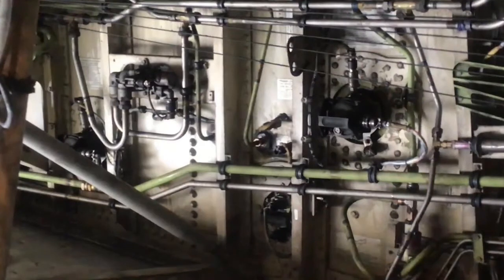747 400 Landing Gear Bay and Things